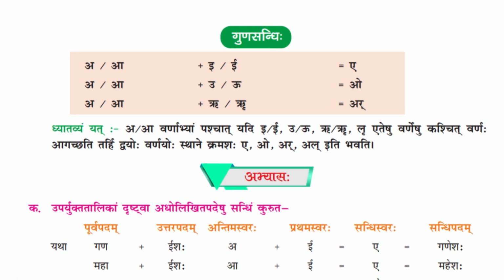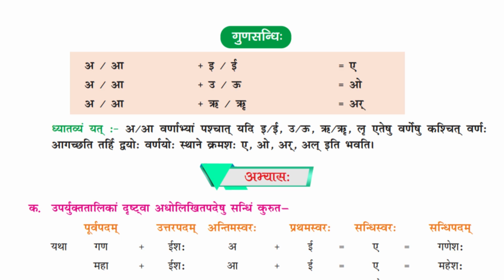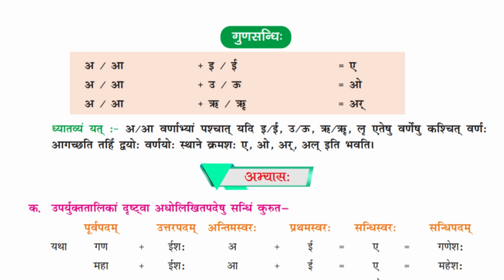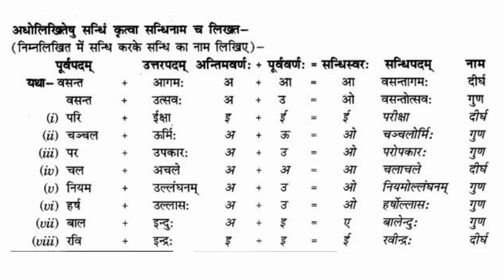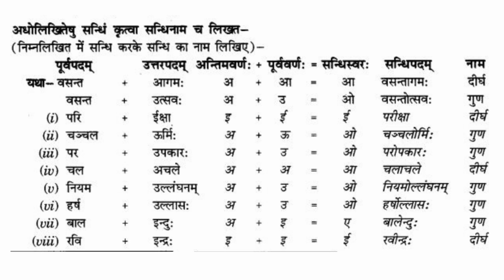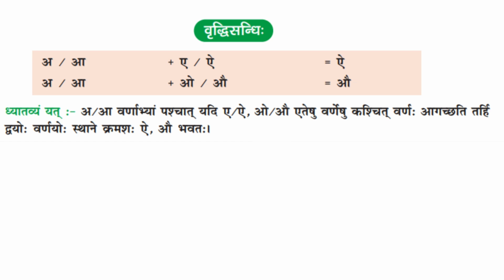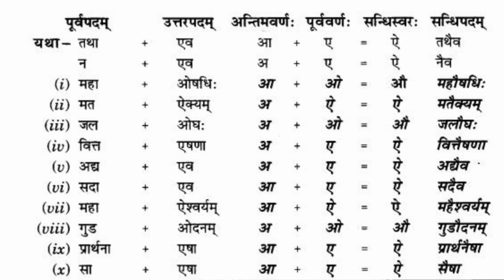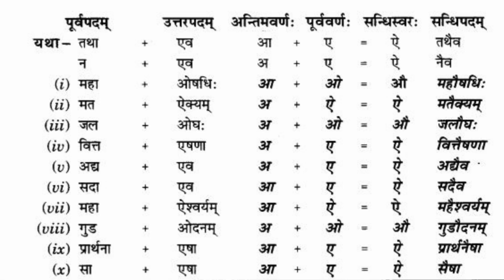सन्धयः - part 2- guna sandhi and vridhi sandhi